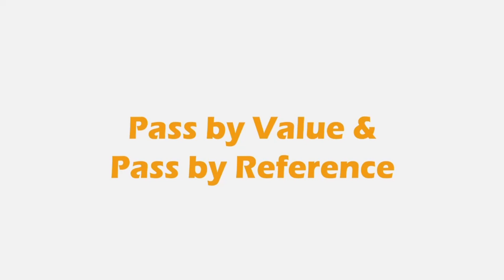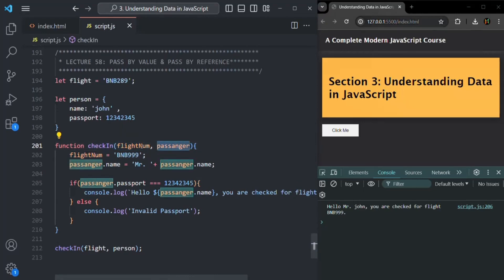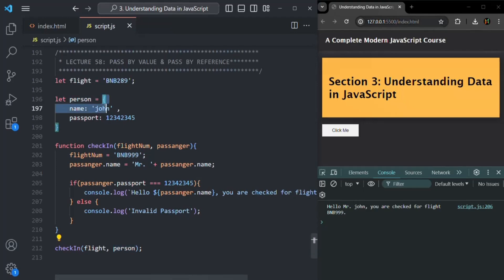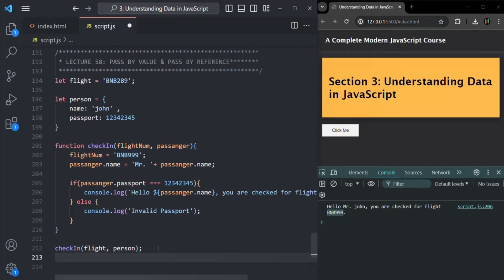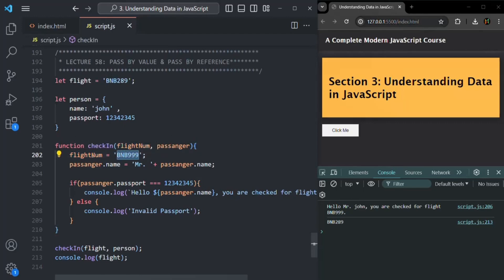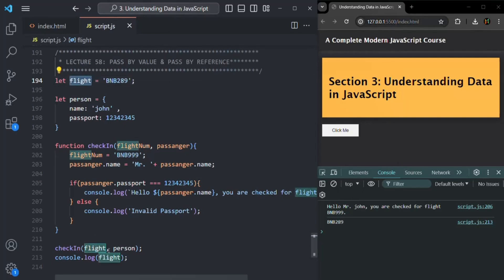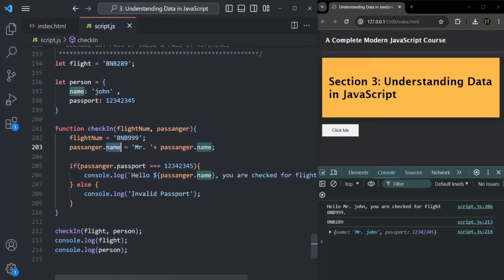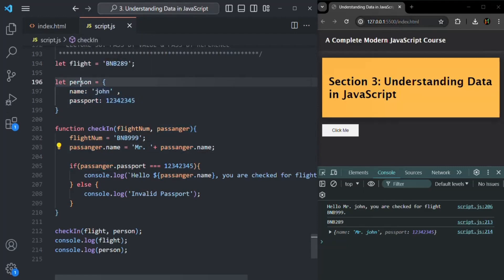#58 Pass by Value & Pass by Reference | JavaScript Functions & Data | A Complete JavaScript Course